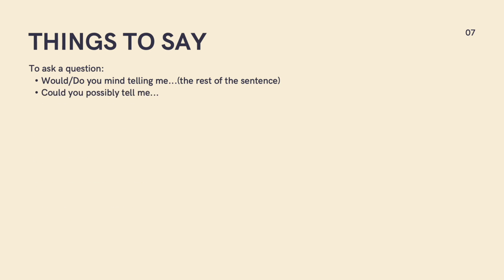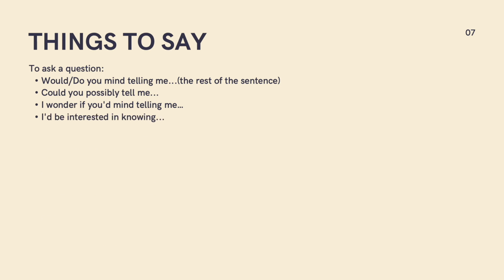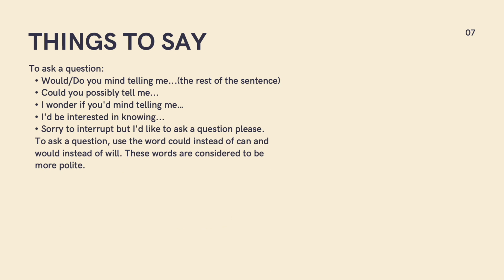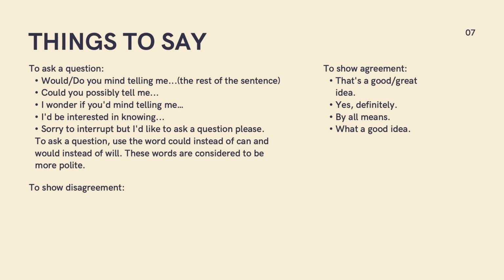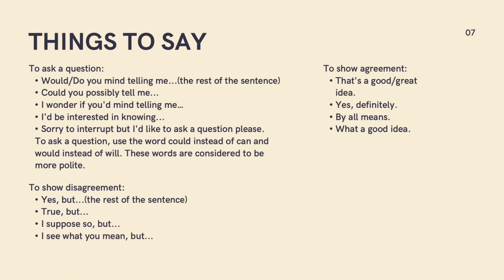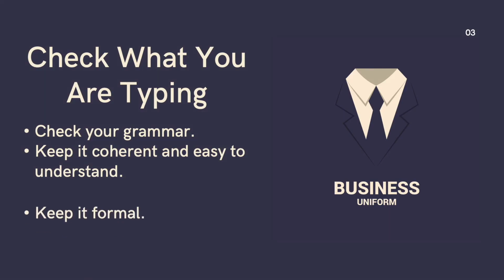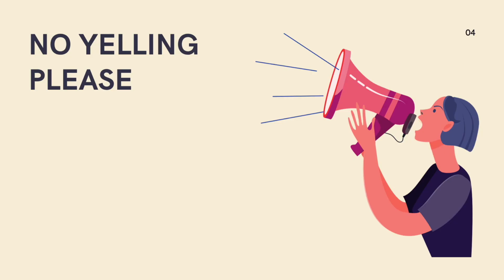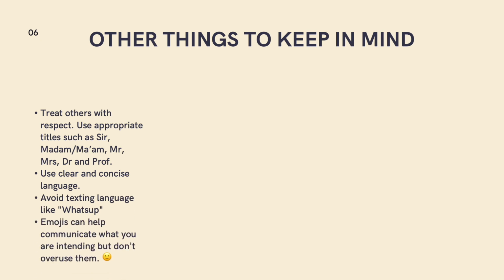Etiquette 101 for Online Meetings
Due to lockdown in place, many people are working from their homes now and many classes are being conducted online. As such, many working professionals as well as students find themselves confused about what etiquette to follow in these meetings and classes. This video aims to provide guidance to all.